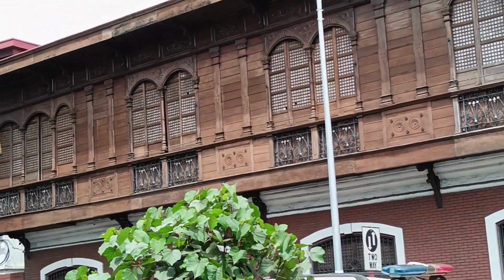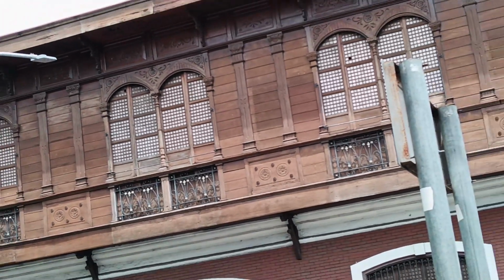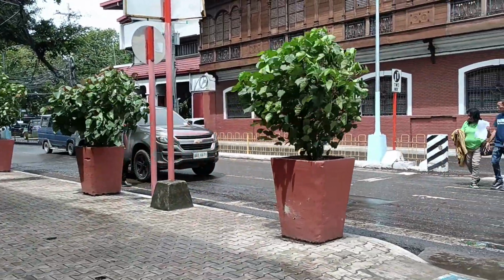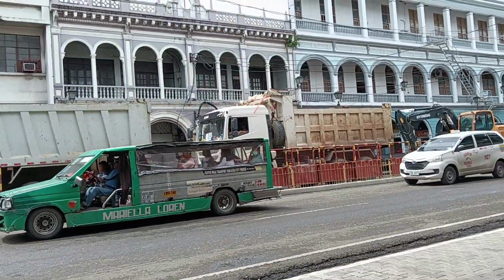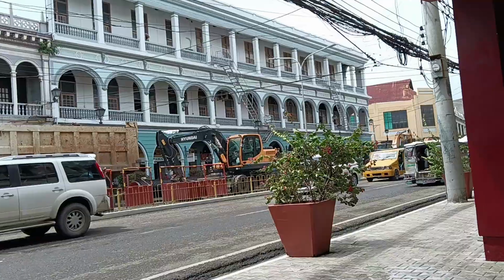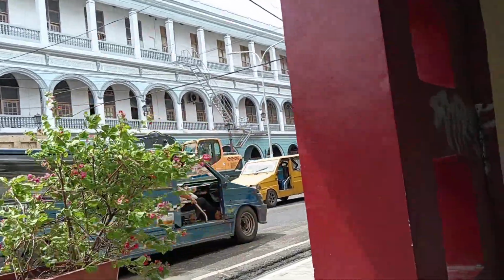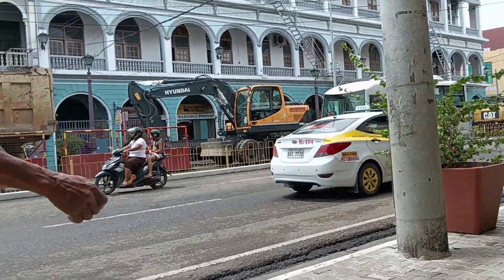Iloilo City Philippines Walking Tour/Calle Real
Join me on a virtual walk along the historic Calle Real in downtown Iloilo. As we stroll through, you’ll witness the iconic colonial architecture of old buildings, transporting us back in time. From modern establishments to traditional shops, you’ll see the blend of history and progress that defines the city. Every step brings us closer to the vibrant energy of Calle Real, a street filled with stories of the past, still breathing life into Iloilo's rich culture."